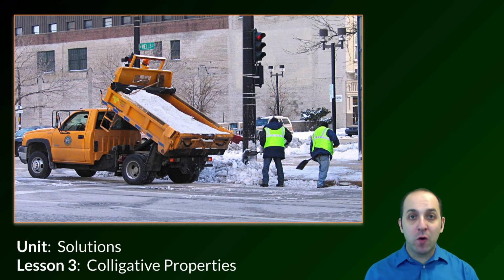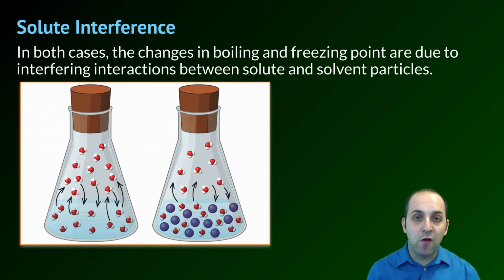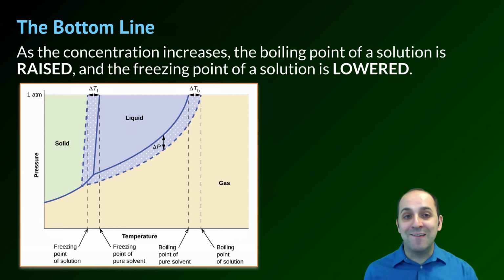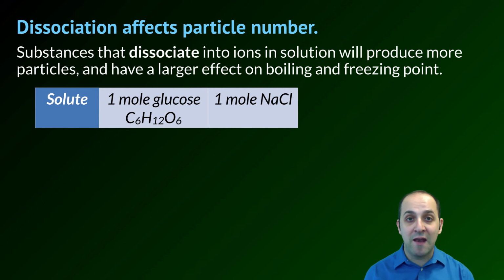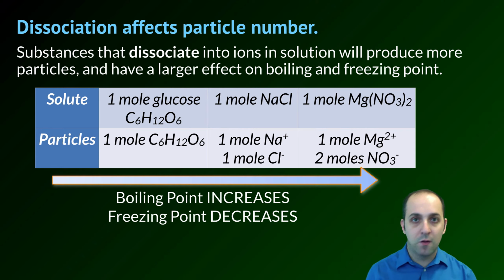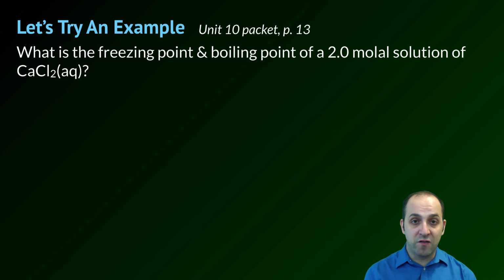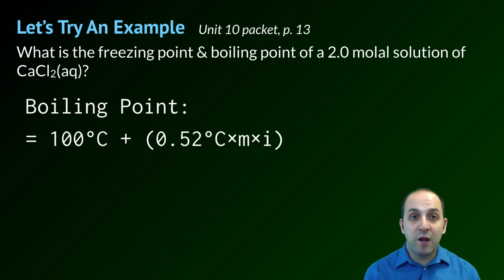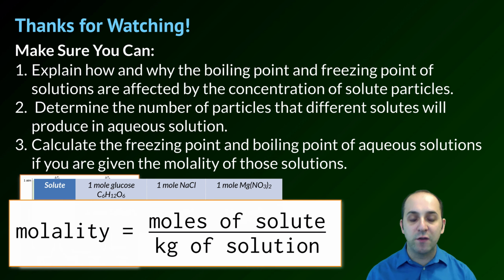K-Chem 10.3: Colligative Properties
No, the salt mix that the plows put down on the icy roads isn’t magic.  It’s chemistry. Straight up.

Do you still have questions?  Would you like to make a request, or a correction?

Image Credits:
“Chemistry - OpenStax CNX.” Accessed August 24, 2015.
USA, Michael Pereckas from Milwaukee, WI. Workers Manually Spreading Salt from a Salt Truck in Milwaukee, Wisconsin., December 3, 2006. Salt.
Z22. A Road in New Jersey, USA with Salt Brine Sprayed and Dried on the Surface in Anticipation of a Snow Storm., February 8, 2014. Own work.